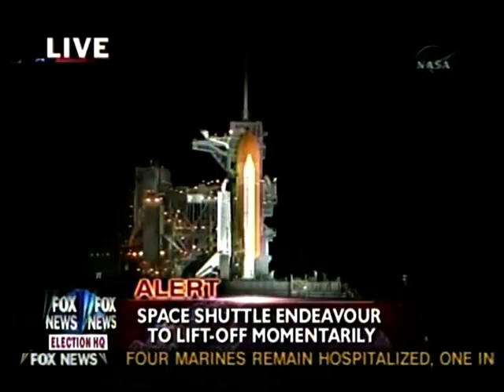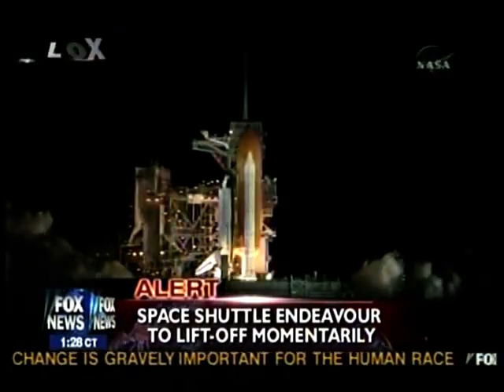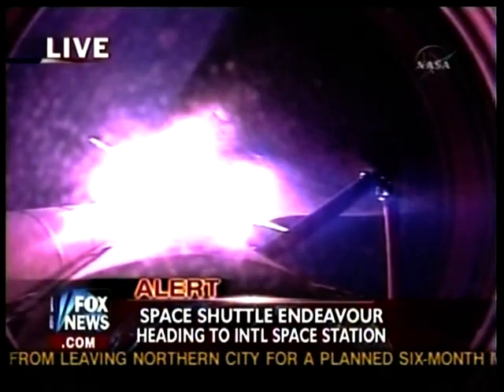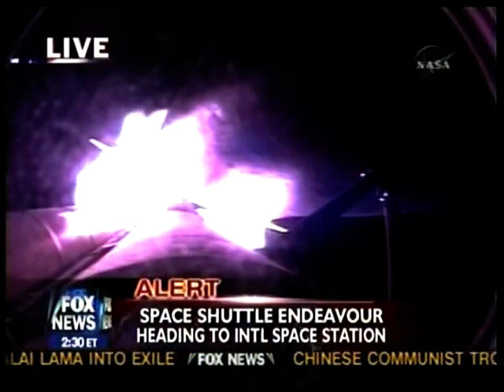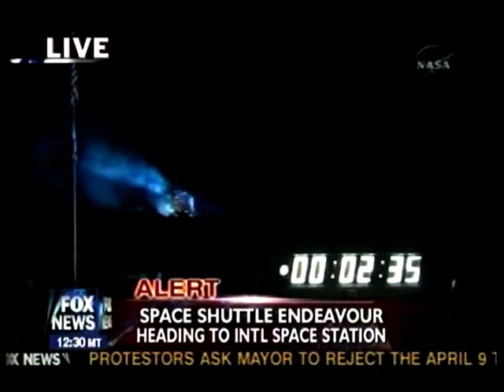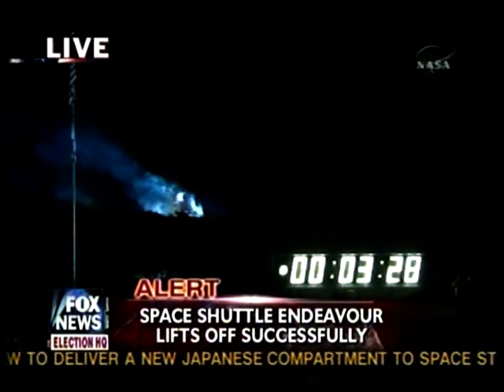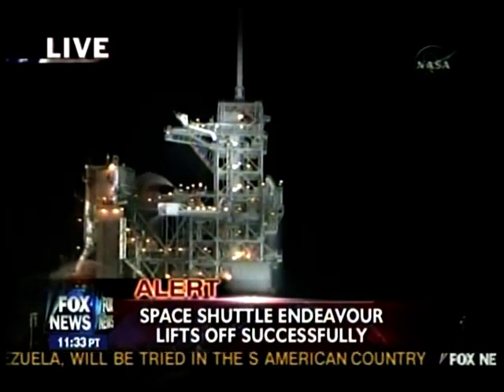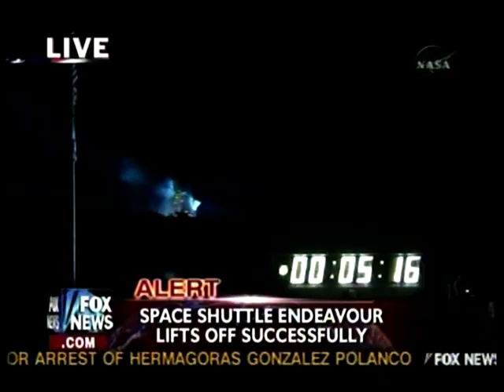STS-123 Endeavour Night Launch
Endeavour launches at 2:28 a.m. Eastern Time on March 11, 2008.